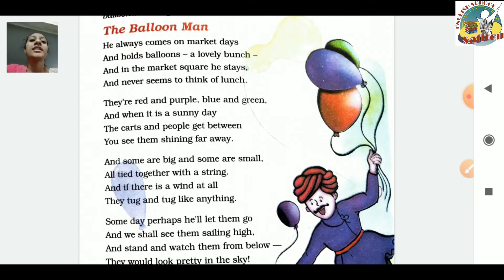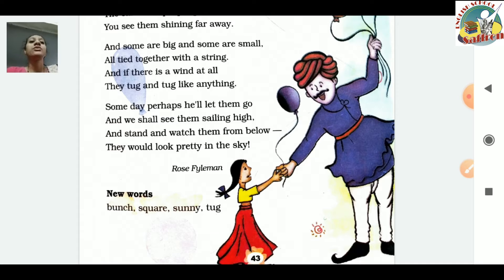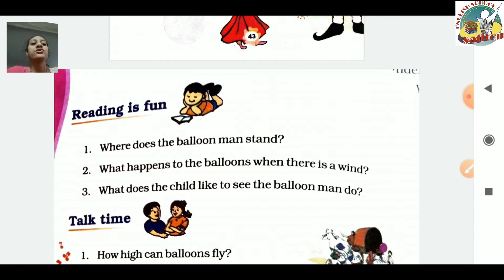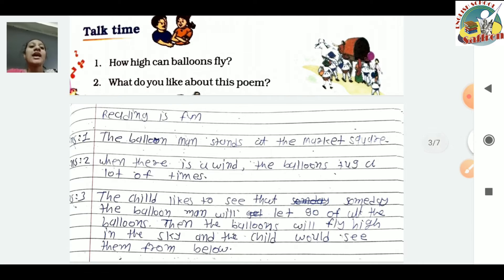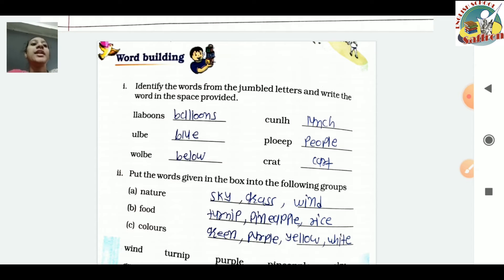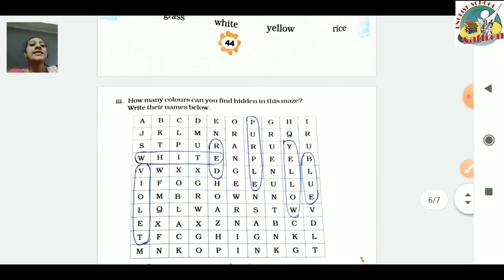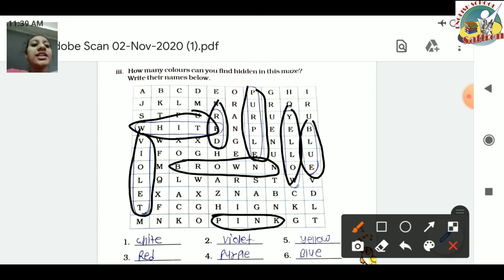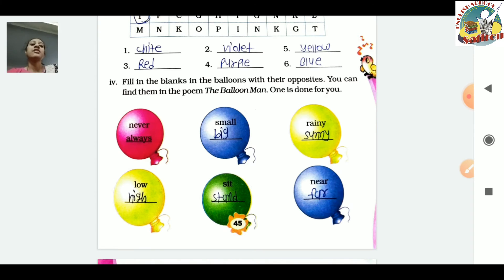STANDARD:- 3 / SUBJECT:- ENGLISH / Chapter:- 5 (PART:-1)